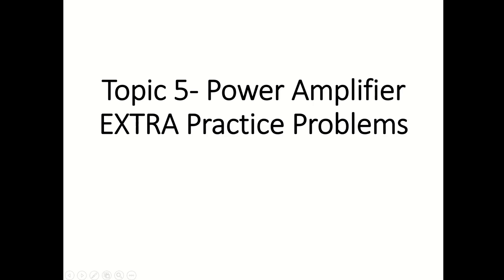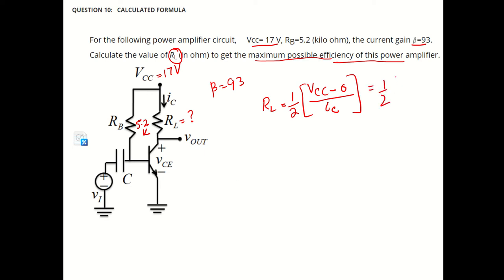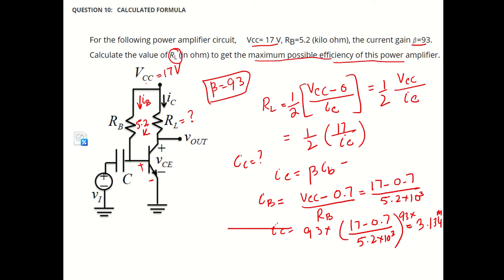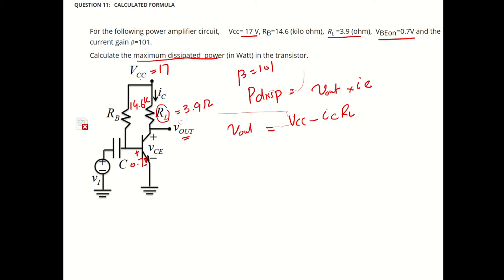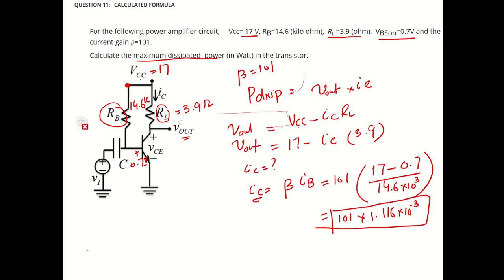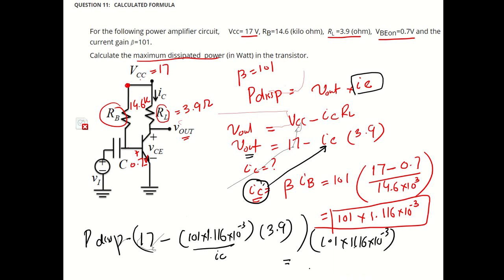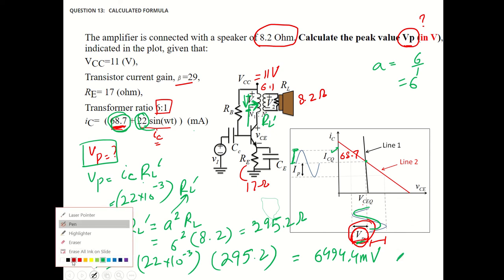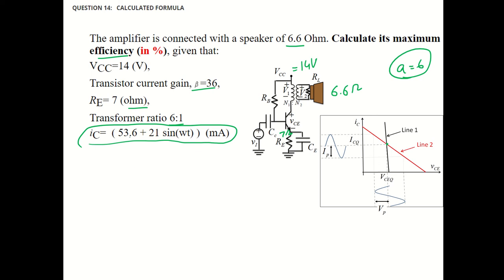Topic 5 | Power Amplifier: Extra Practice Problems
In this session, we provide extra practice problems on power amplifiers to reinforce your understanding of amplifier circuits, their operations, and key concepts. These problems cover a range of scenarios to help deepen your grasp of power amplifier design and analysis.